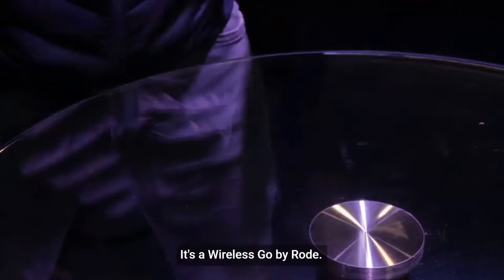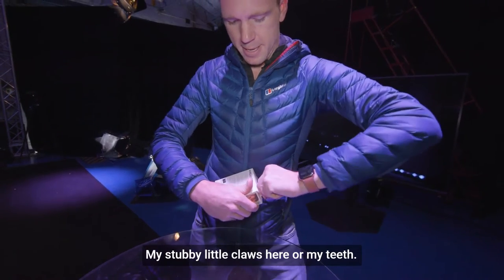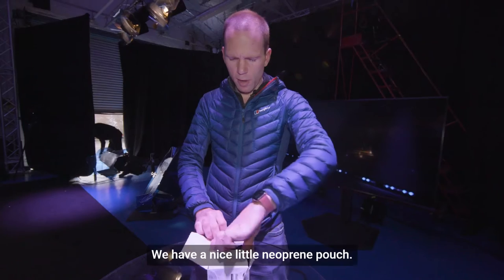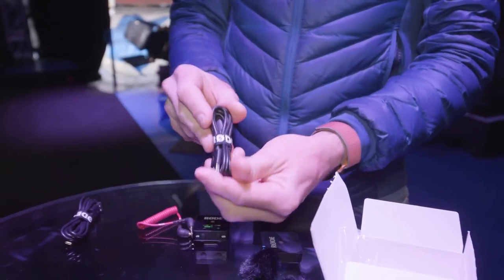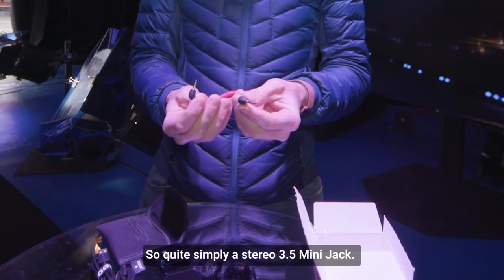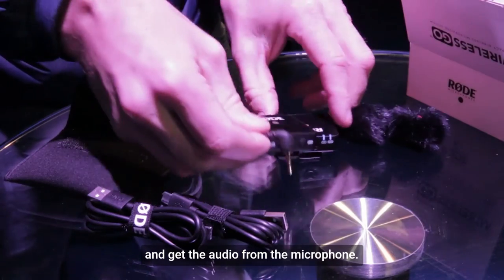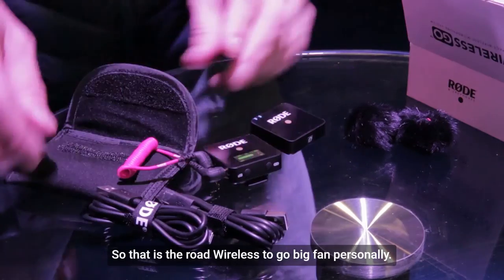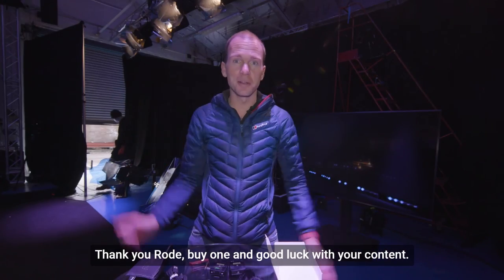Unboxing Rode WIrelessGo Mic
Johnny Palmer unboxers a WirelessGo mic.

The Wireless GO is an ultra-compact wireless microphone system that is unique in its clip’n’go versatility and incredibly compact form-factor. The transmitter features an in-built omnidirectional condenser capsule and can be used as a clip-on mic or with a RØDE lavalier, sending crystal-clear, broadcast-grade audio via 2.4GHz digital transmission to the on-camera receiver. It’s the perfect wireless mic solution for content creators in all disciplines: filmmakers, on-camera presenters, newsgatherers, vloggers and more.